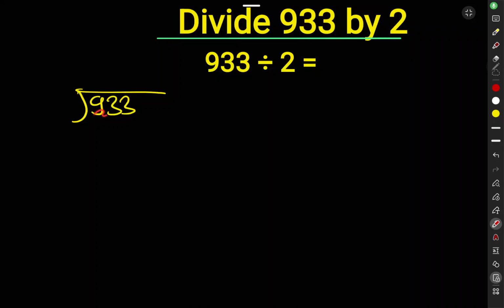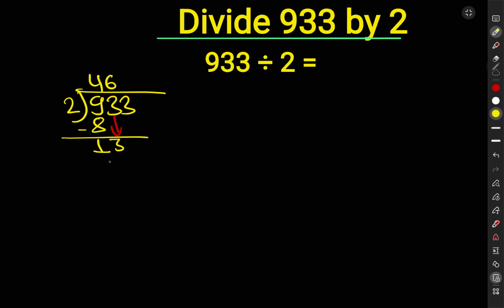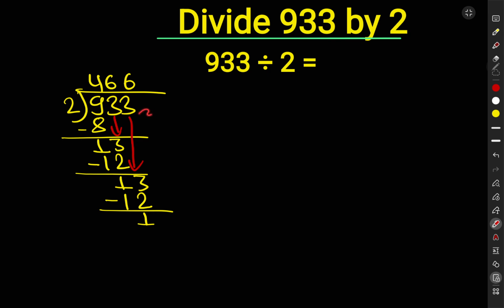933÷2 Divide 933 by 2 (Long division Method)